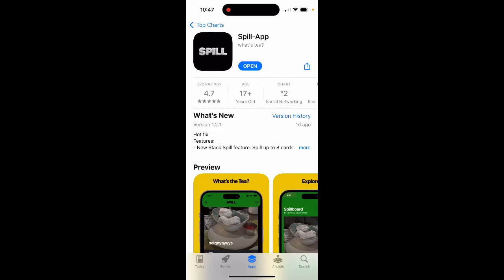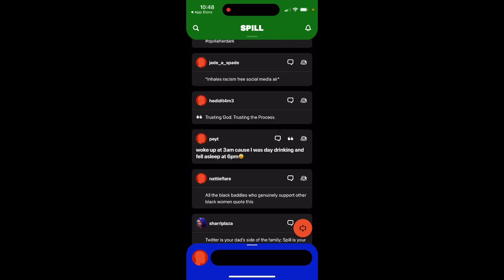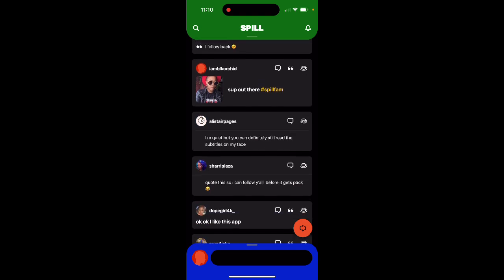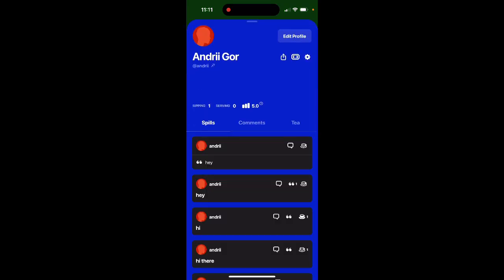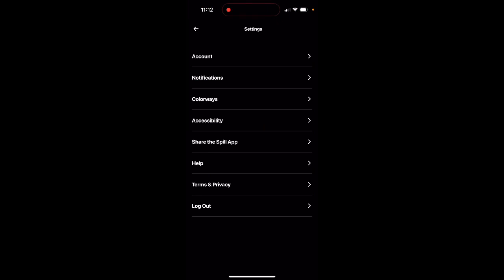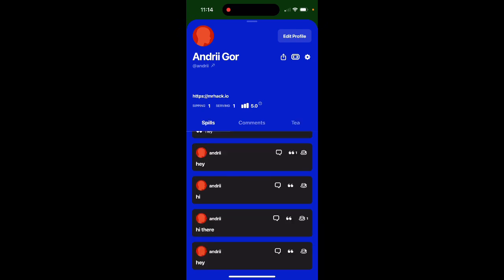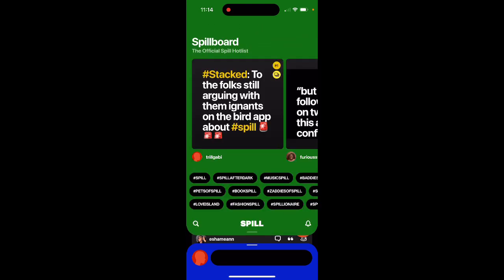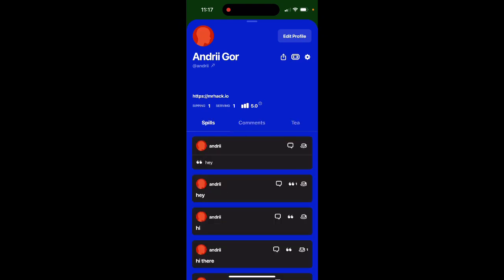SPILL-APP - HOW TO USE? FULL OVERVIEW